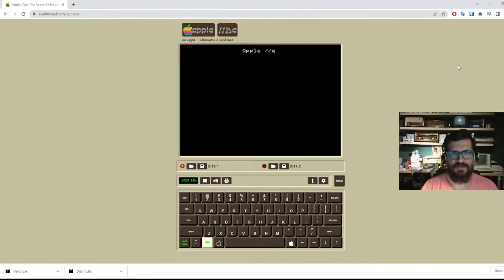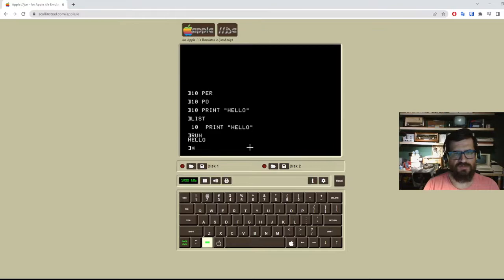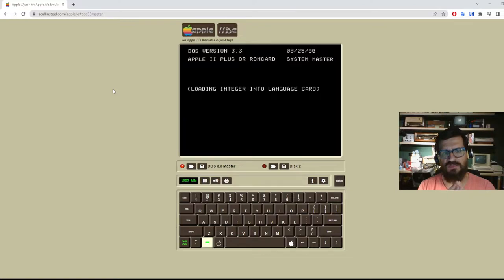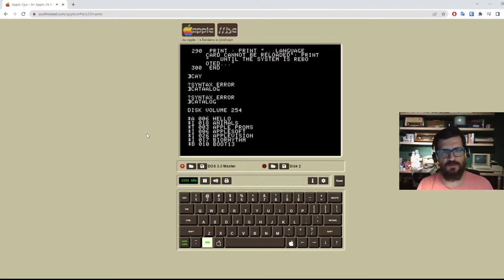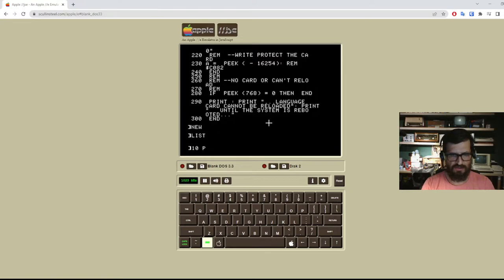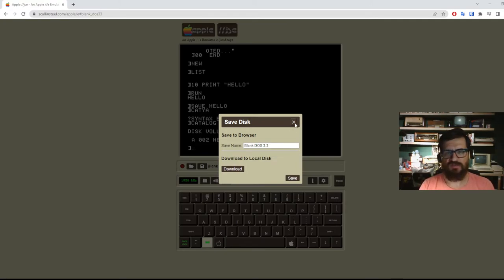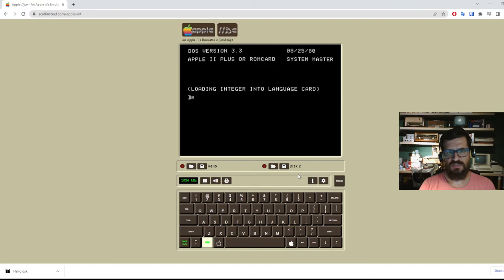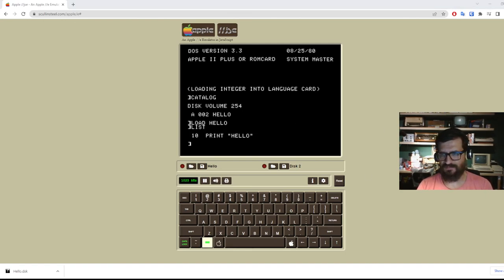Storing BASIC programs in a virtual floppy with Apple II emulators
One of our viewers asked how to save and load BASIC programs in a virtual floppy when working with Apple II emulators. Here's the answer.